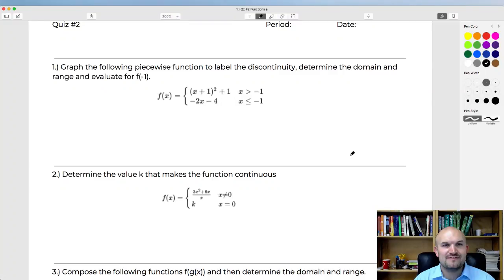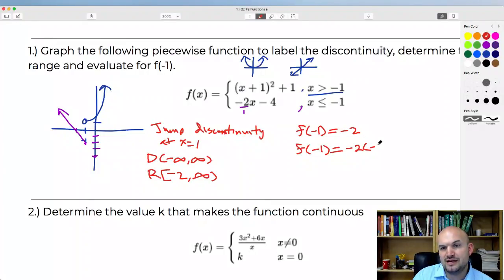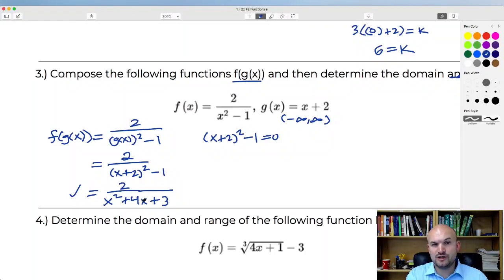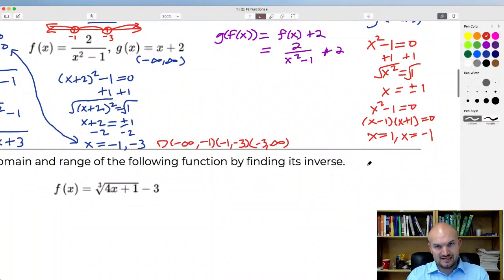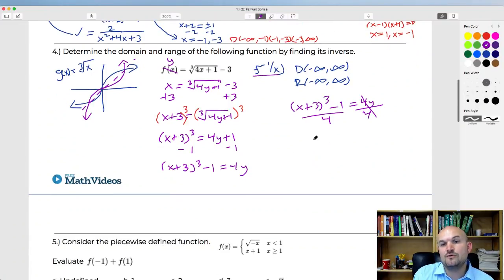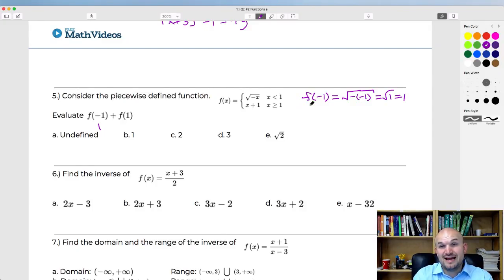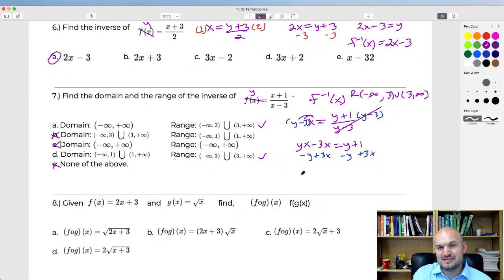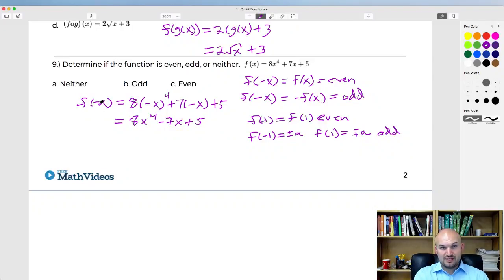Quiz #2 - Functions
Here I will review the answers to our recent quiz over functions.  We will cover piecewise functions, composition of functions, inverse of functions and determining the domain and range.